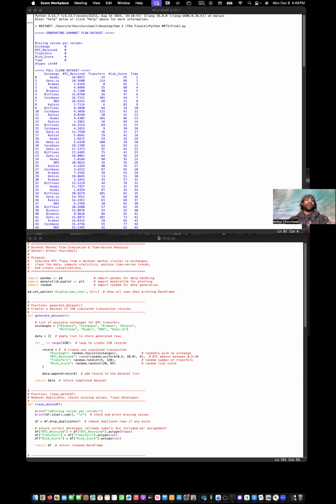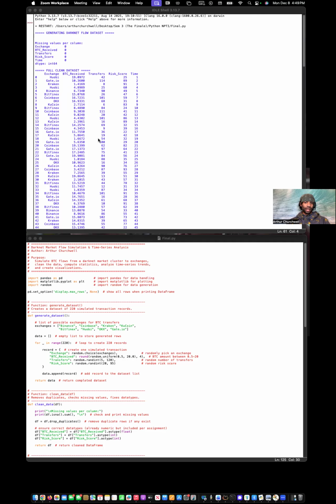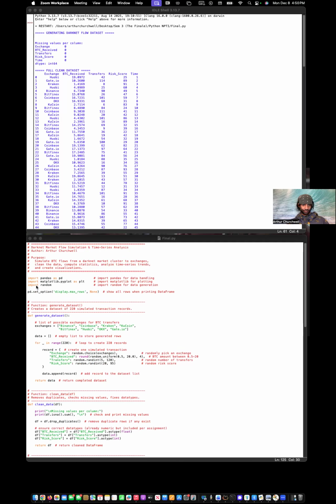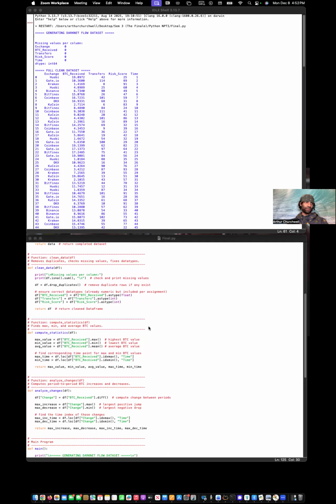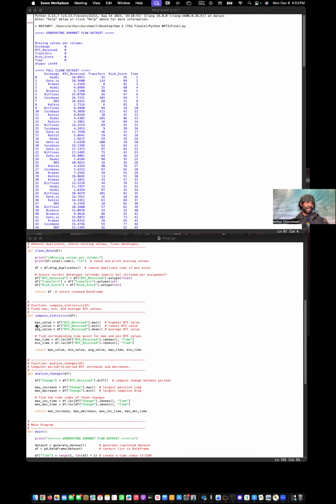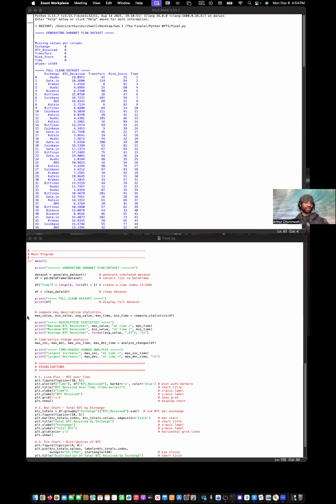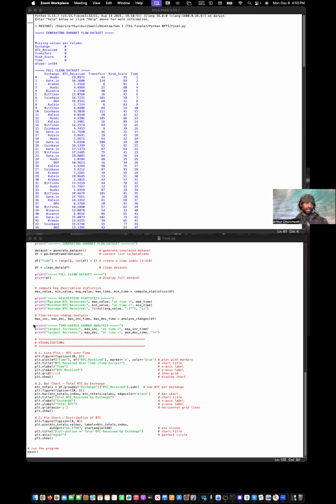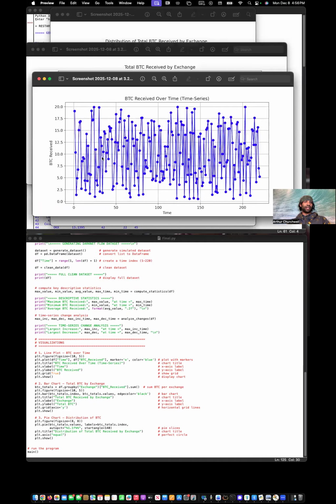NPTI 8523A Final - AC